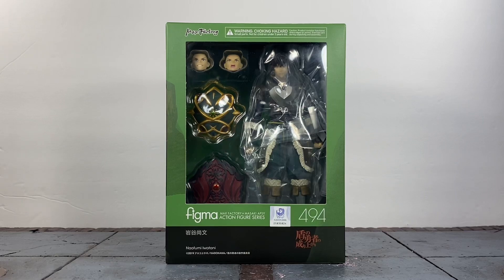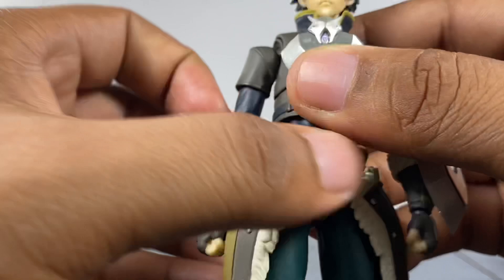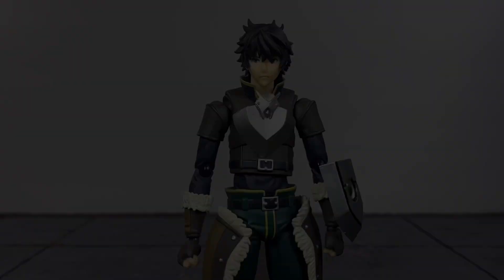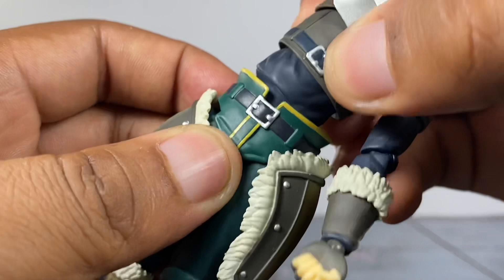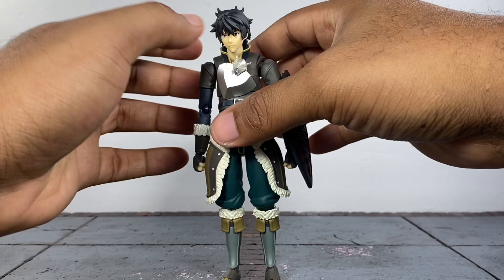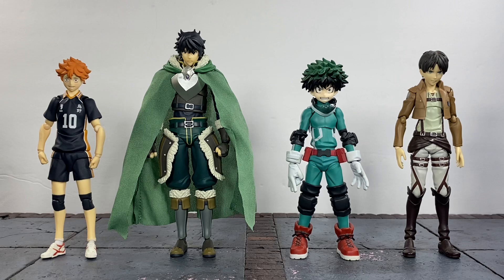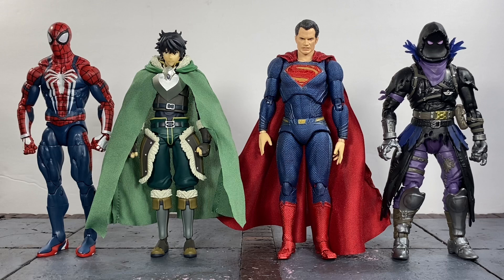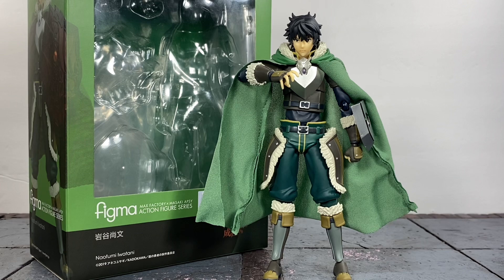Figma The Rising of the Shield Hero: Naofumi Iwatani Action Figure Review Good Smile Company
So I have to say that this Figma The Rising of the Shield Hero: Naofumi Iwatani Action Figure is a bit of a surprise. In a few good ways and in a few bad ways. There are some things that I truly feel like were done very well in terms of this release, but also some things that are completely lackluster. There are quite a few ways this figure could’ve been made better, but overall I am pretty satisfied with it despite the few issues that I have. I definitely like to figure enough to finally give the anime a chance and now I am actually looking forward to it. Despite this figure having flaws, I do see them continuing this line so make sure to pick this figure up if you have an interest in it. This is one I don’t recommend stalling on because I am pretty sure that this is going to skyrocket in price. Overall I hope that you guys enjoyed this review and if so don’t forget to give it a thumbs up because that always helps me out. Lastly, follow me on everything you see listed below to keep up with my activity outside of YouTube: